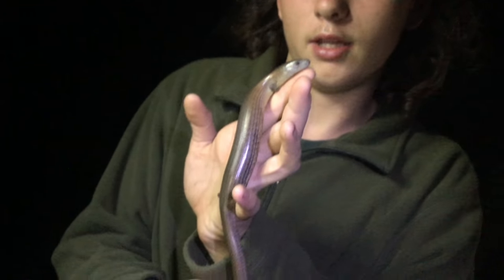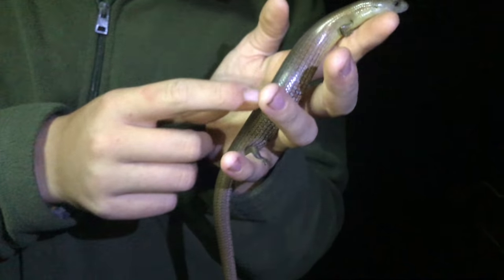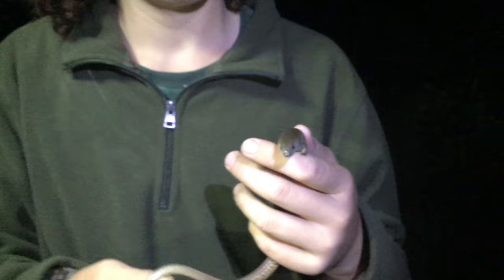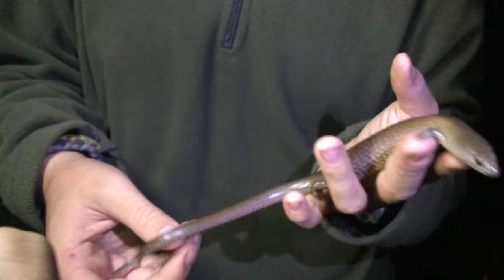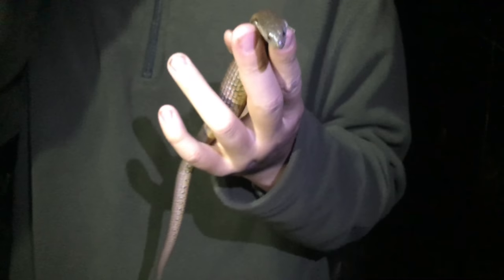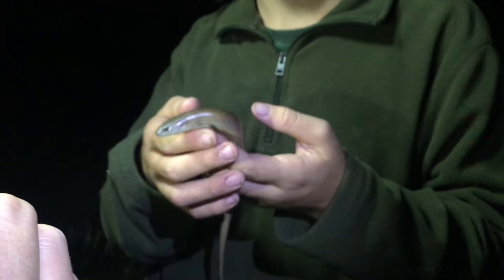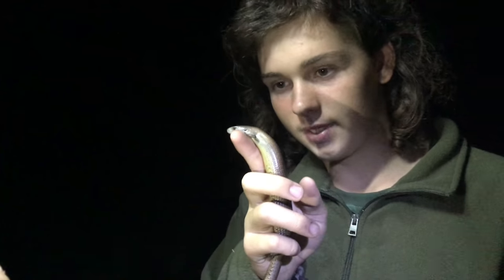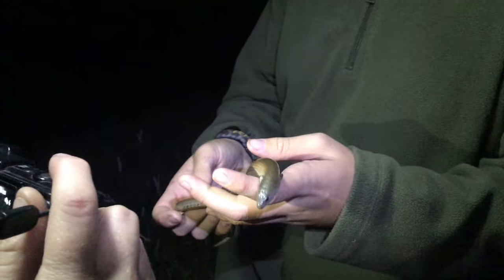She oak skink